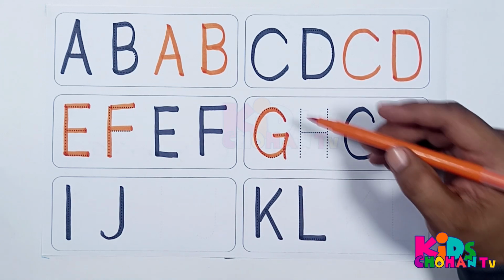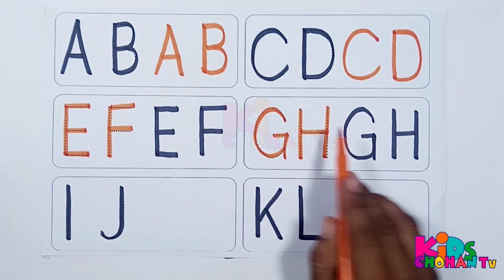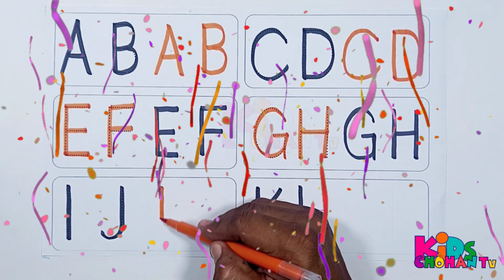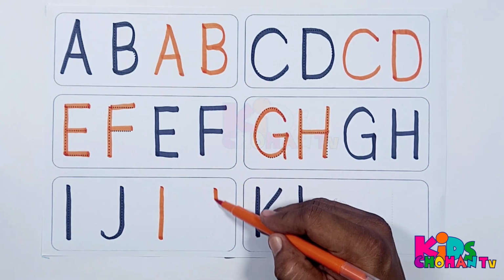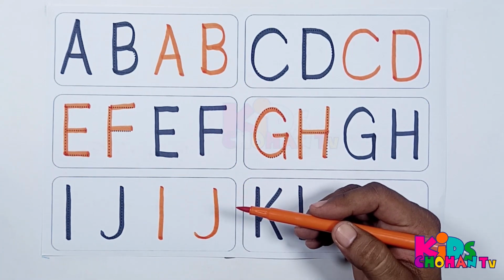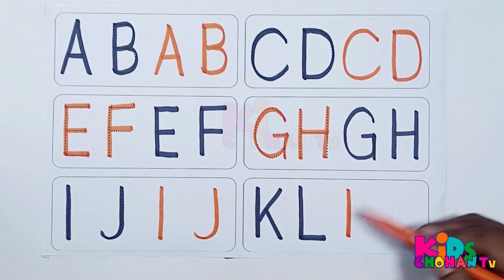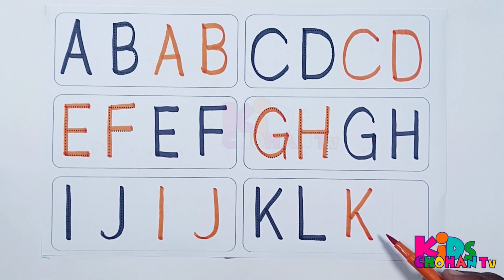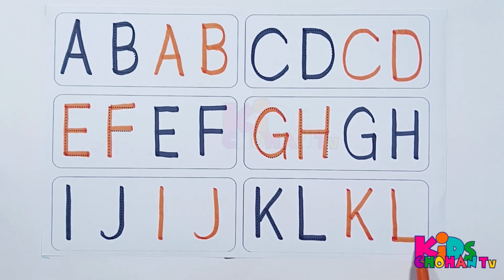Learn Alphabet Train Song, 3D Animation Alphabet, ABC Train Song for Children 118